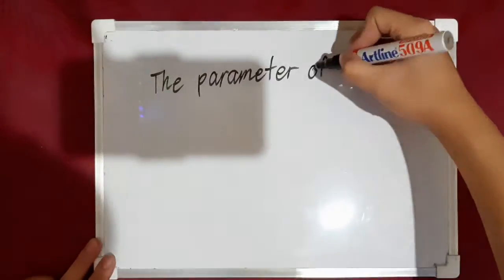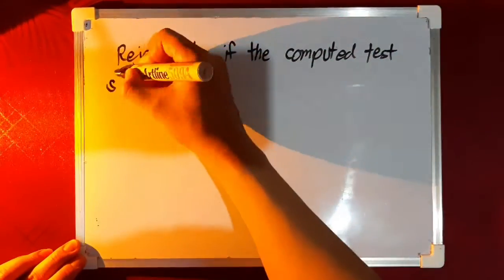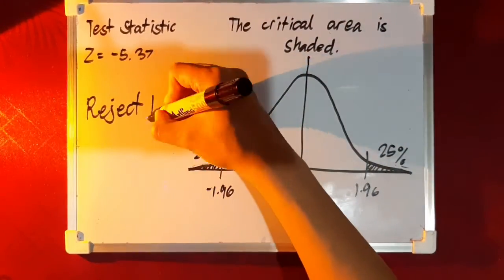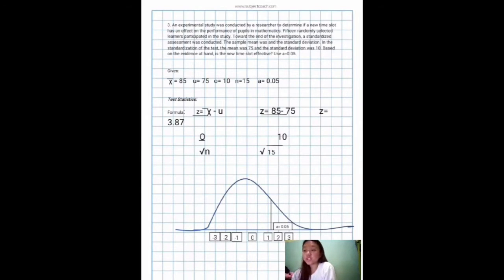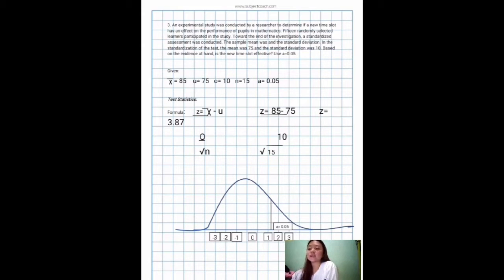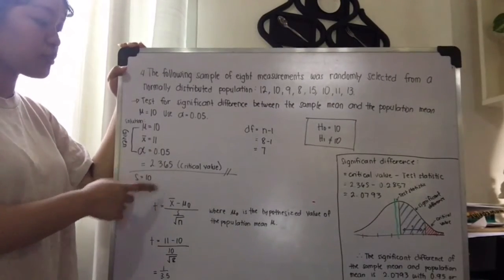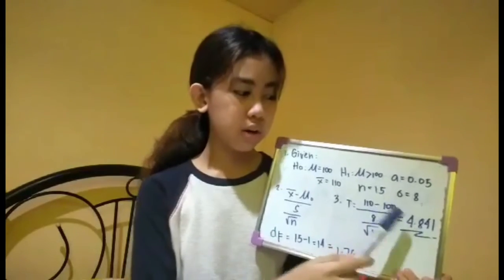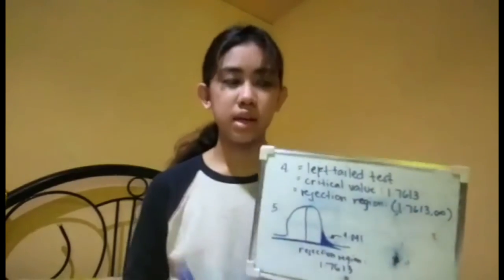Group 4- STATS PT 2